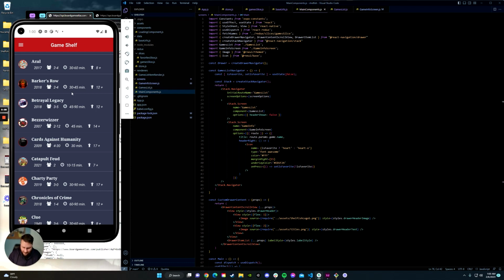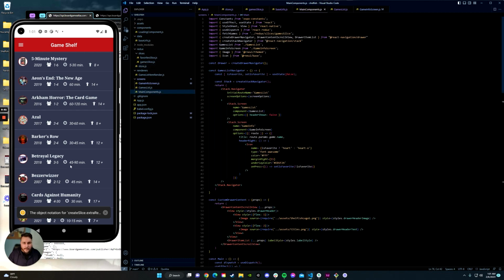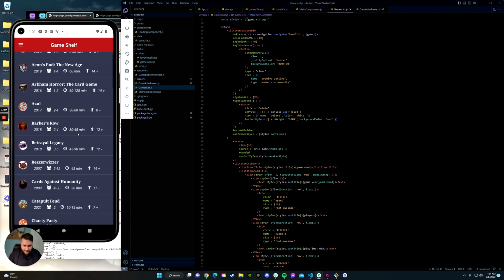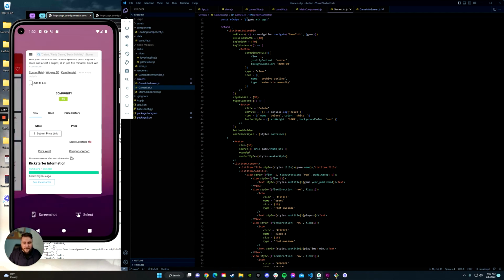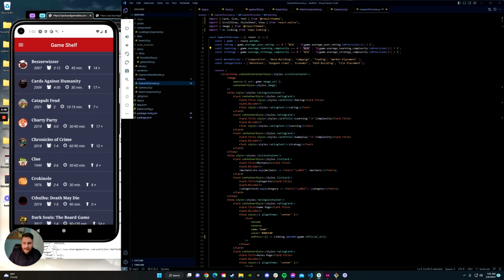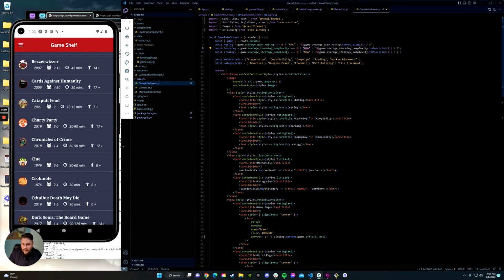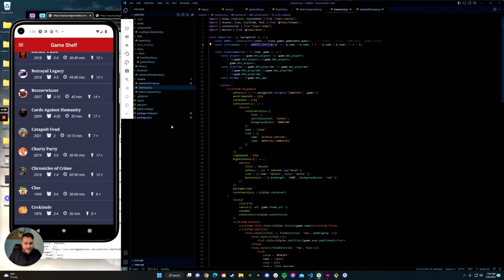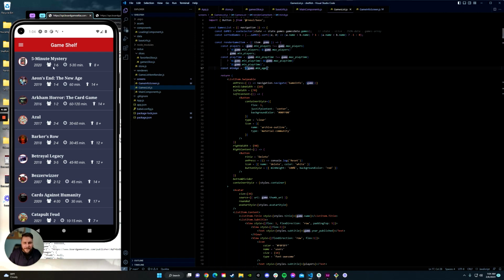Nucamp Student Portfolio Project | Game Shelf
Len Ganley| Front-end web +mobile development